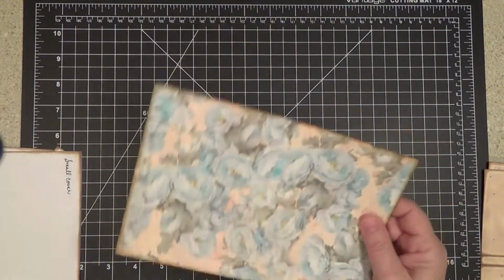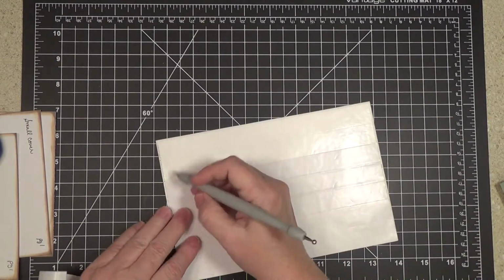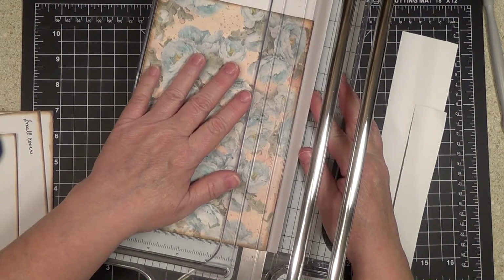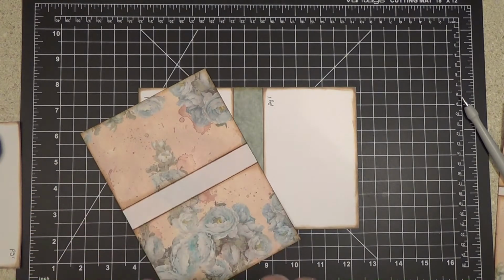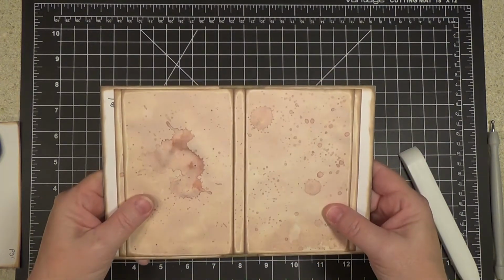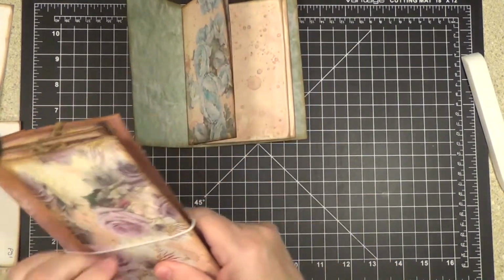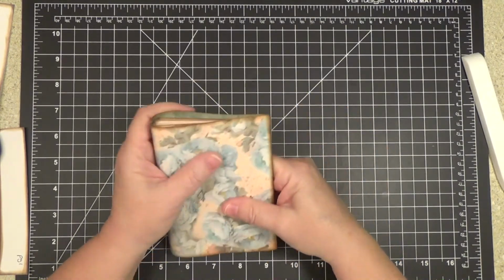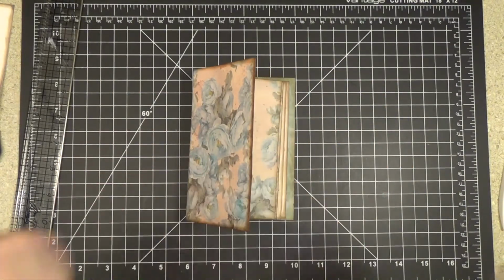Small Soft Cover using Wanderlust by Jenofeve Designs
Well here is the small book of the Wanderlust templates. I think I have 5 books going right now. Ok so at the end of this video I show you to score your cover on the inside a 1/4" away from main base 1. It really does help on the insides staying put as well as double sided tape and fabri-tac glue. Then by the time you add your elastic cording it will not go anywhere. I love this technique so much. I hope you try it and love it just as much. I hope this encourages you to create in some small way. Blessings!!
I also would love for you to join my facebook group. That would be a great place to show me what your doing, and share if you are making things I have shown you. It is a private group, you have to ask to join. Thanks so much!